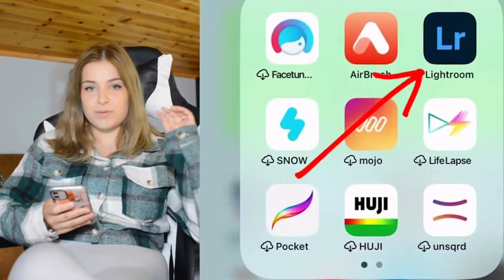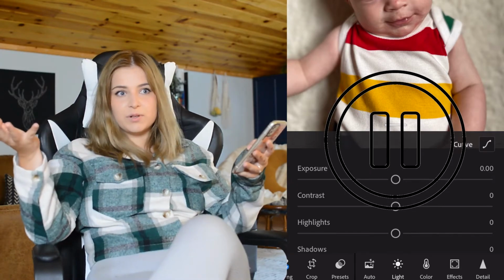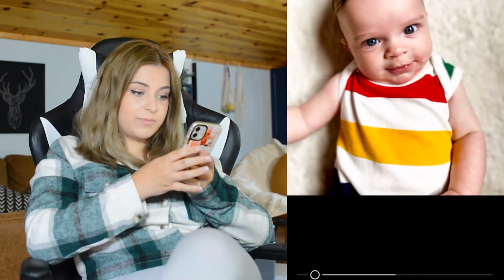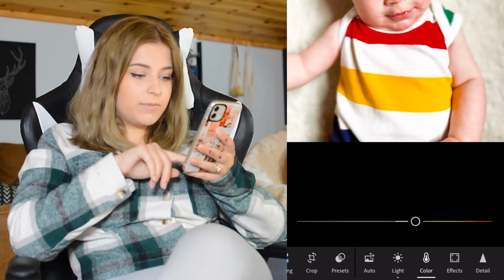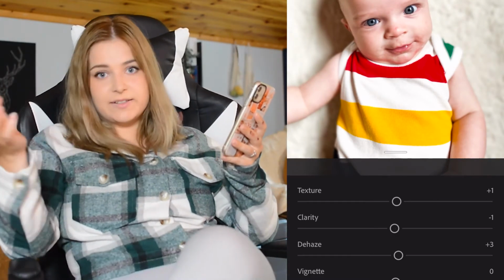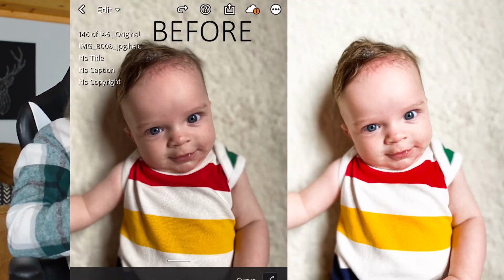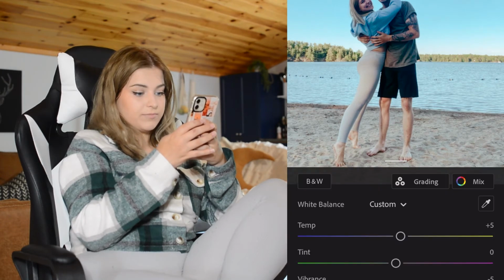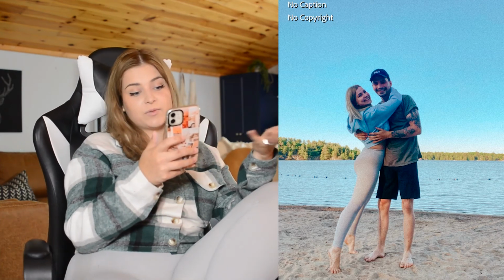HOW I EDIT MY INSTAGRAM PHOTOS (LR Mobile, Presets) | Katie & Brodi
Hey everyone! Today’s video is a little different - I decided to make a video talking about editing photos on your mobile (mainly for instagram & social media). I use Lightroom Mobile, Lightroom Presets, PicsArt and Canva.